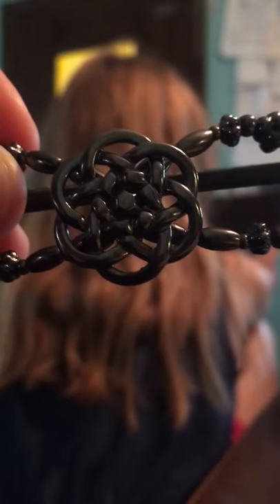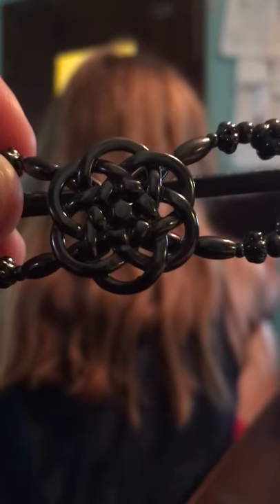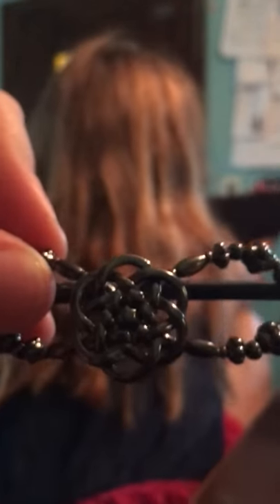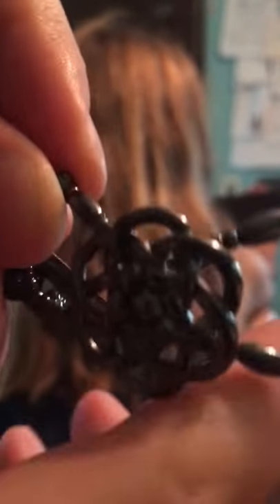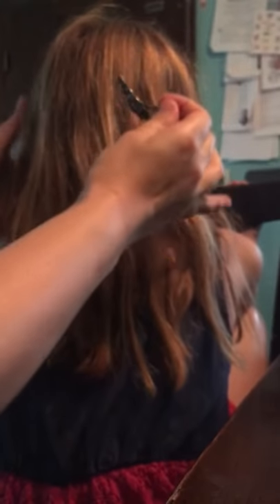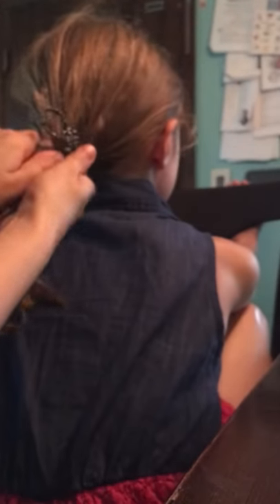How to use a Lilla Rose flexi hair clip in less than 1 minute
How to use a flexi clip hair clip in less than1 minute.
Fb.me/bigmlittlemhair